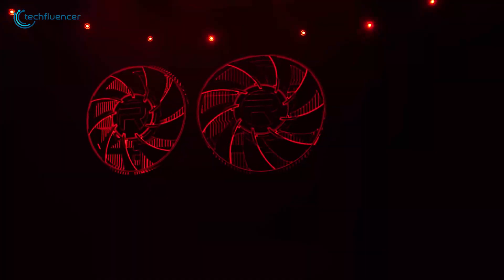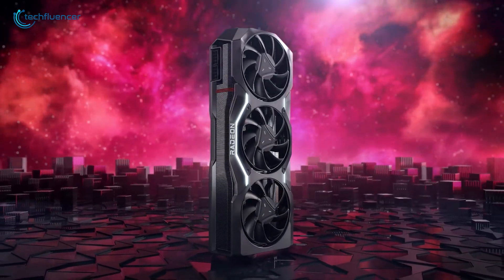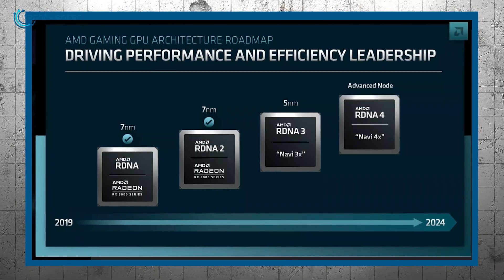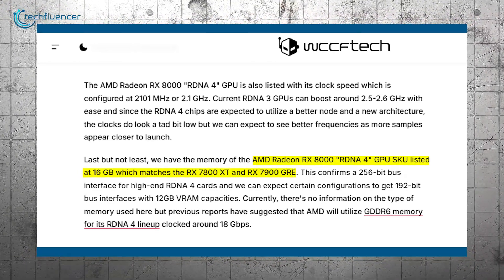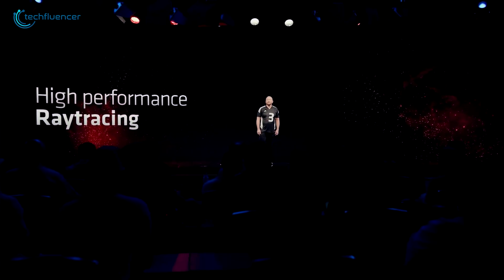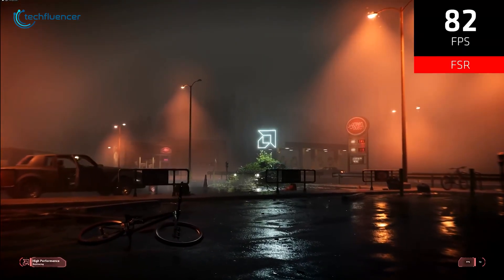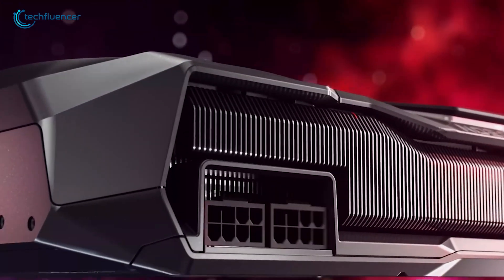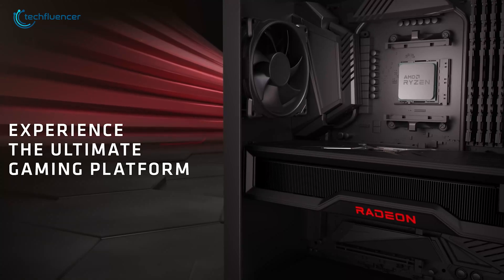RX 8000 Series | Everything You Need to Know!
AMD is about to drop the highly anticipated RX 8000 Series graphics cards, and it’s shaping up to be a game-changer. In this video, you will find everything you need to know about the upcoming release, the specs, the rumors, and what we can expect from AMD’s latest powerhouse in gaming performance. If you're looking to upgrade your rig or just curious about the next-gen GPUs, watch the video till the end.
***Intro, Outro & Animation Credit:
10.Studio